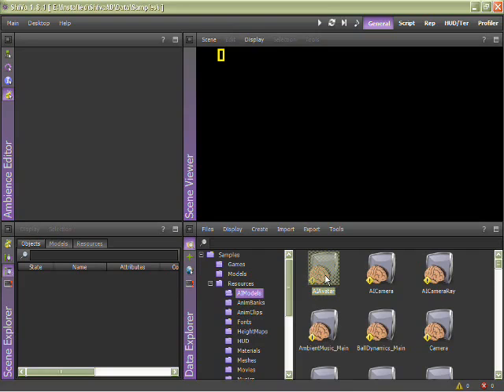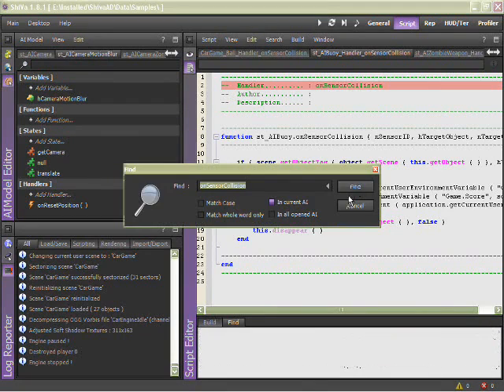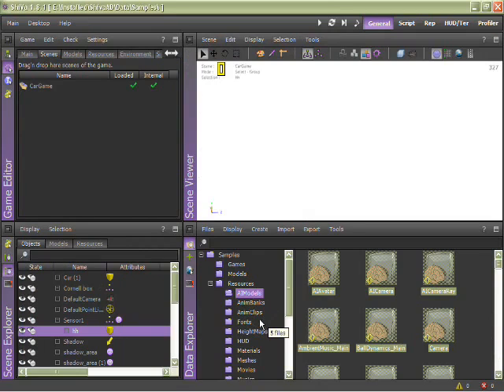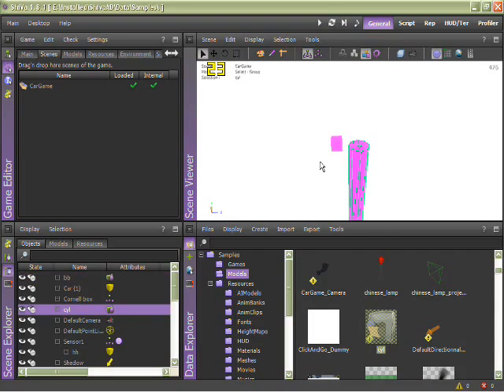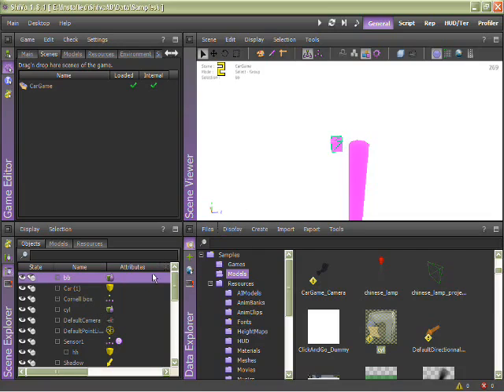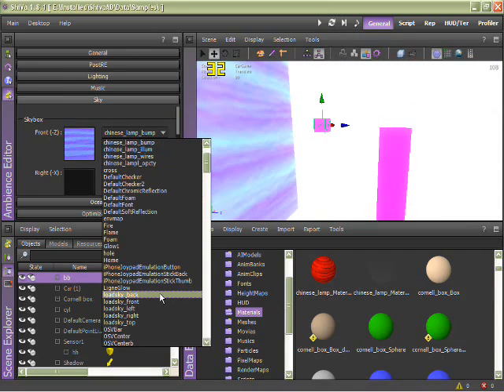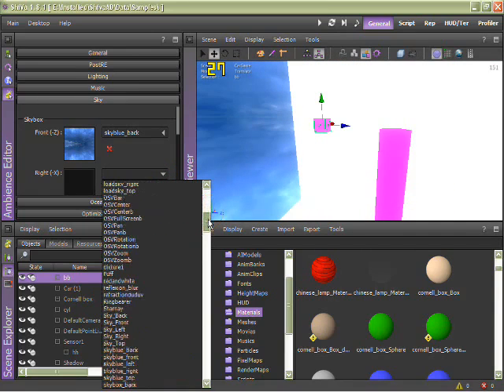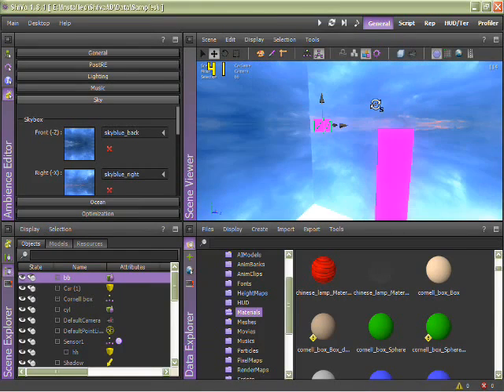Unity to ShiVa #10 Search all AIModels, Parenting (group), Skybox